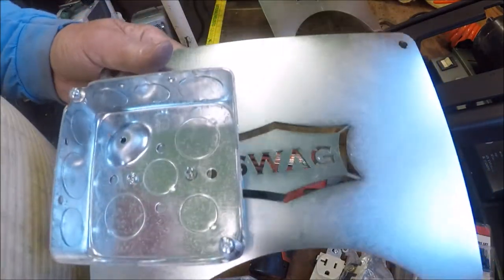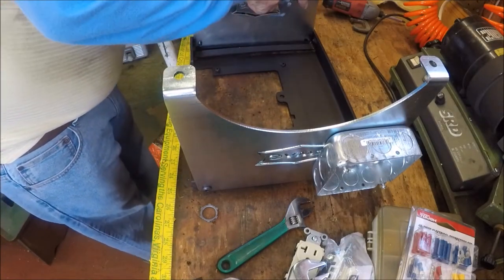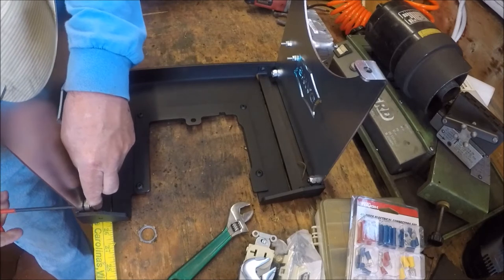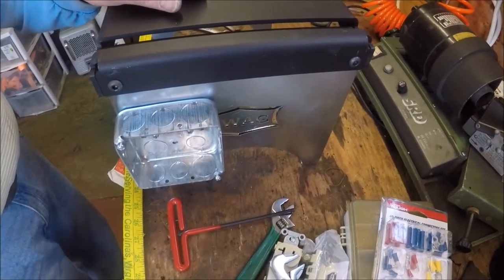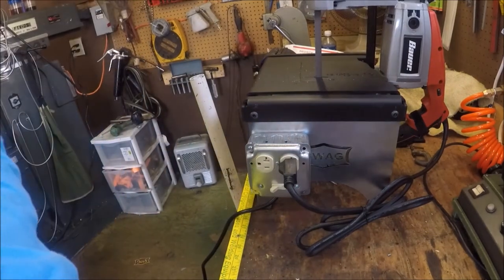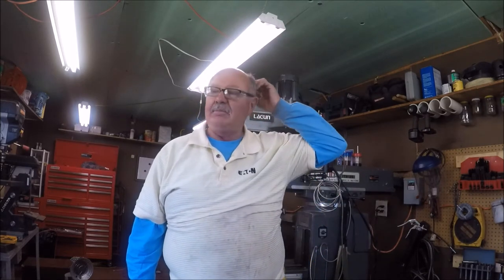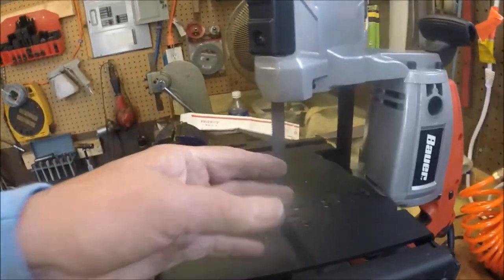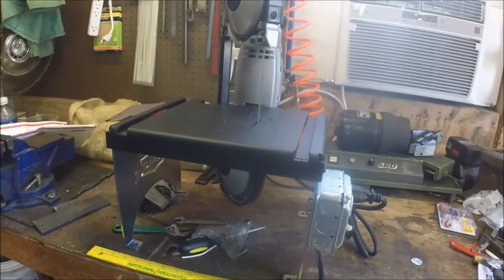My SWAG portable band saw stand with a Harbor Freight band saw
I am showing some of the assembly of my SWAG off-road band saw table. I added a handy box with a outlet and a switch so I can control the power. I didn’t want to modify the band saws power cord.